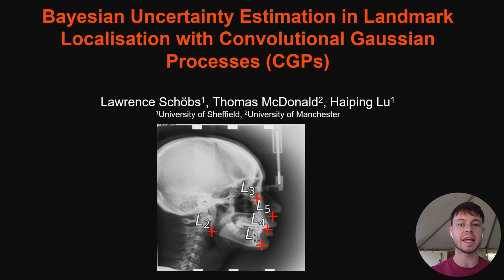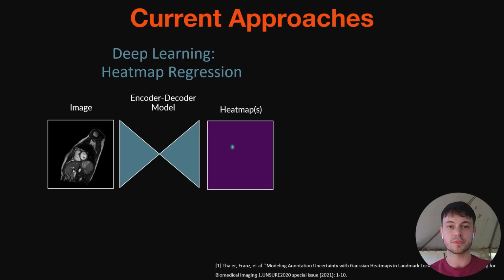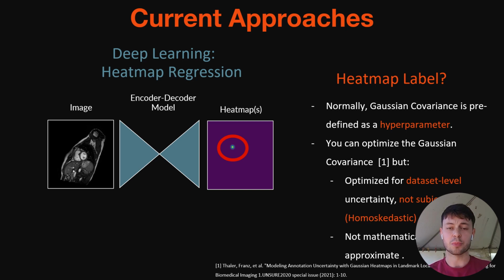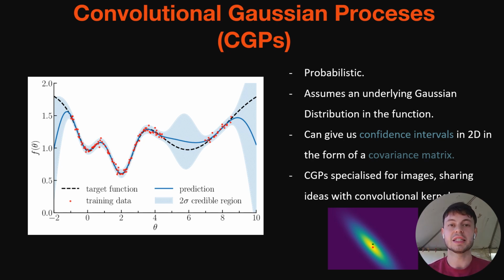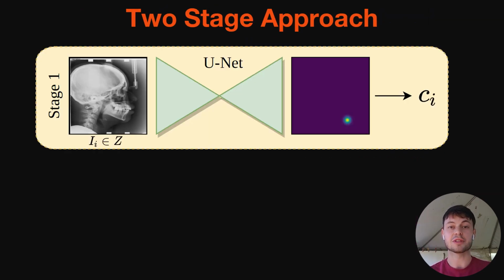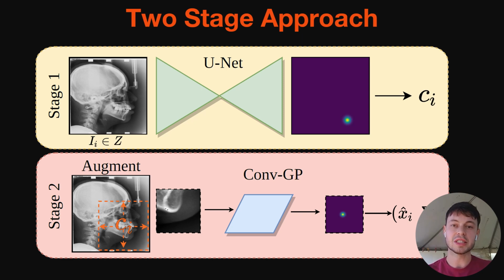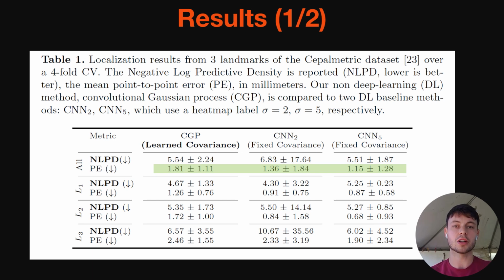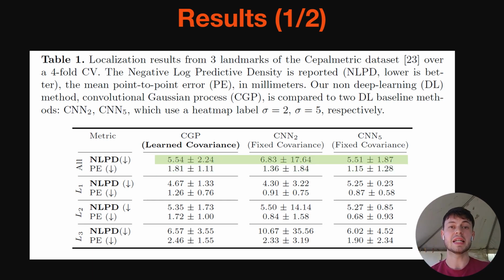Bayesian Uncertainty Estimation in Landmark Localization Using Convolutional GPs - Lawrence Schoebs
Title: Bayesian Uncertainty Estimation in Landmark Localization Using Convolutional Gaussian Processes

Authors: Lawrence Schobs, Thomas M. McDonald & Haiping Lu

Abstract: Landmark localization is an important step in image analysis, where the clinical definition of a landmark can be ambiguous, leading to a practical necessity for model uncertainty quantification that is rigorous and trustworthy. In this paper, we present the first Bayesian framework using Gaussian processes to capture both dataset-level landmark ambiguity and sample-level model uncertainty. Our proposed two-stage approach includes a deep learning based U-Net for coarse predictions, followed by a convolutional Gaussian process (CGP) for fine-grained predictions with uncertainty estimates, learning covariance matrices rather than using a pre-defined covariance matrix. Our Bayesian approach yields a more rigorous quantification of uncertainty compared to deep learning-based uncertainty estimation techniques, whilst still achieving comparable localization accuracy. Our results suggest that CGPs can better model the inherent uncertainties in landmark localization tasks and provide more reliable confidence estimates, making it a promising direction for future research.